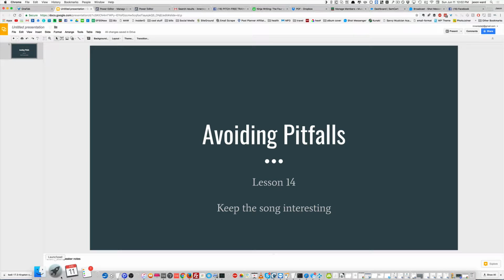EP30 Avoiding Pitfalls Lesson 14